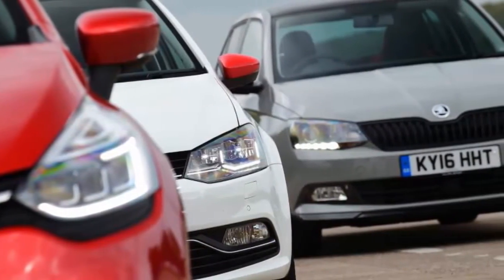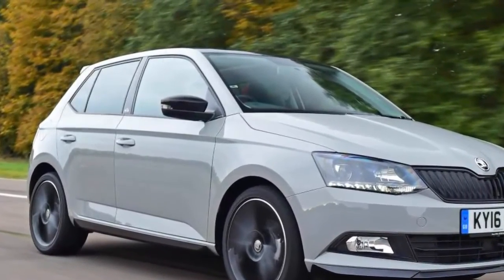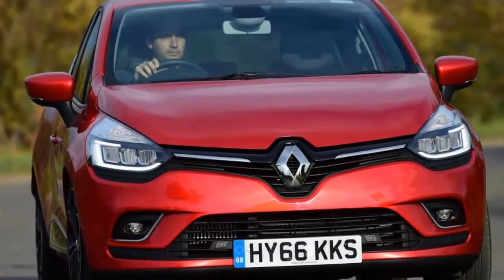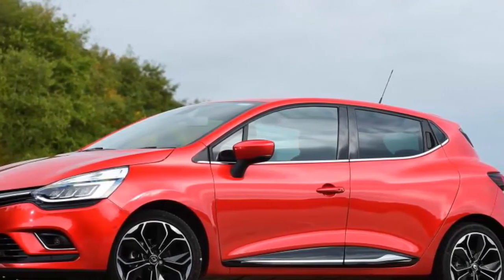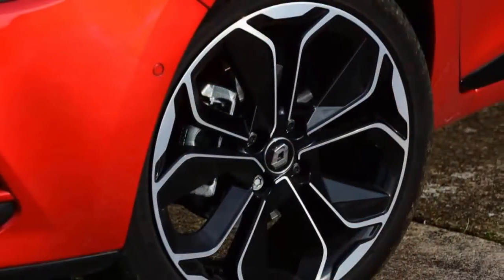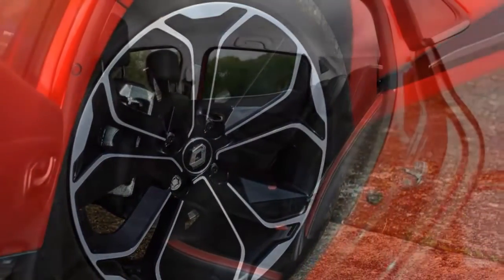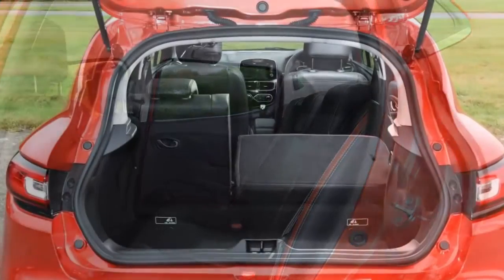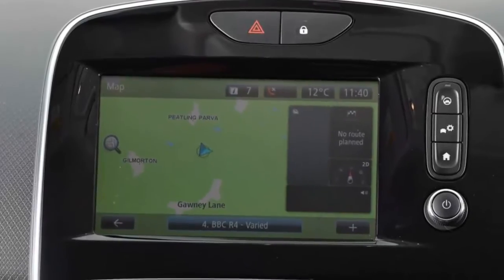[ Most Viewed ] 2017 Renault Clio vs Volkswagen Polo vs Skoda Fabia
Renault Clio vs Volkswagen Polo vs Skoda Fabia - In 2016, around half of all cars registered in this country were petrol, and as the fuel is cheaper to buy than diesel it makes sense in a small hatch that might not cover huge distances over a year’s driving. This is why manufacturers like Renault, Volkswagen and Skoda are plugging away with smaller petrol-engined models, especially in the wake of VW’s dieselgate scandal.

The Clio is the latest car to undergo a series of small changes, with Renault subtly updating the design inside and out, as well as adding new options including LED headlights and a Bose stereo. But to be the best in the class it’ll have to see off the challenge from our favourite supermini, the Volkswagen Polo, as well as Skoda’s practical Fabia.

The three cars we test here all produce the same amount of power, plus there’s not much to separate our contenders on price, with only £435 between the cheapest and most expensive.